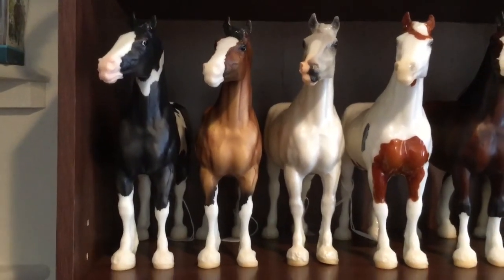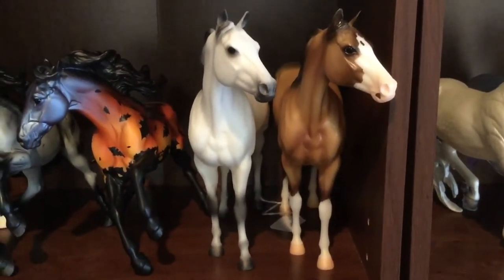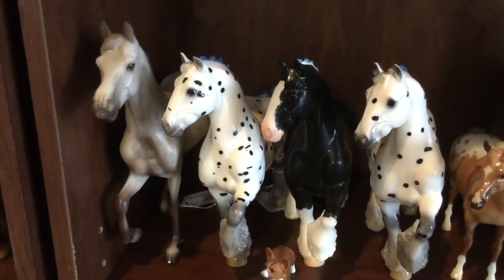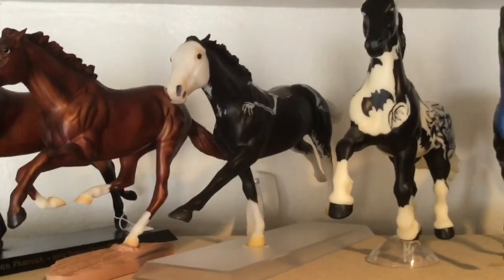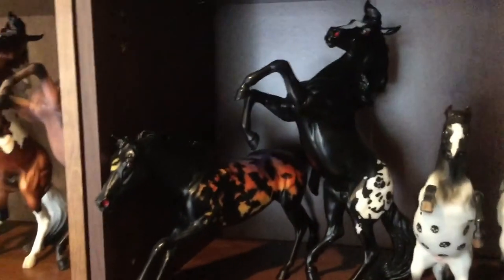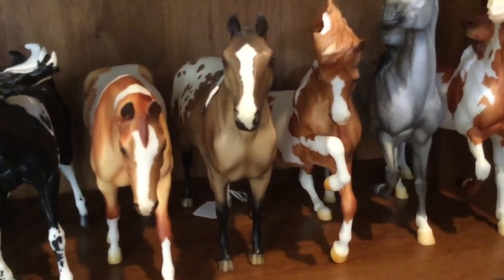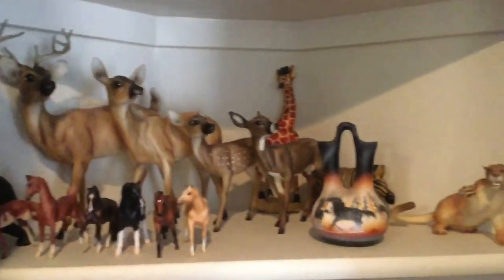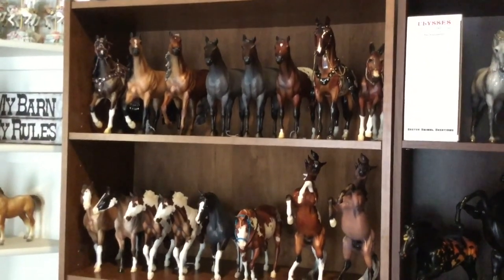2018 Model Horse Collection Tour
My 2018 Model Horse Collection Tour made for the enjoyment of fellow Hobbyists.
Made with my iPad mini and iMovie app.